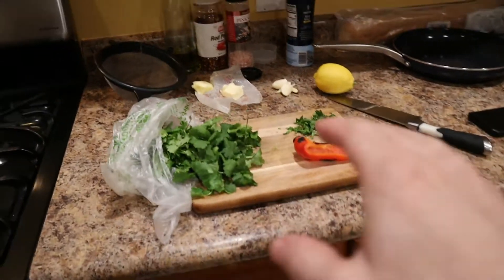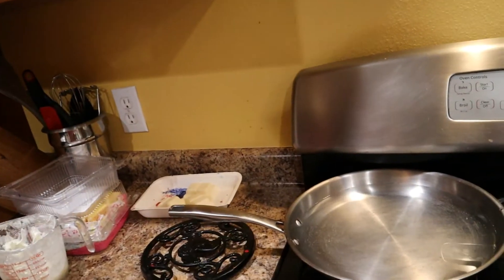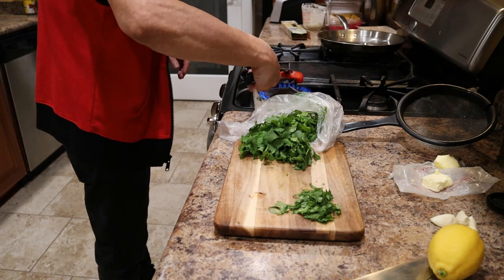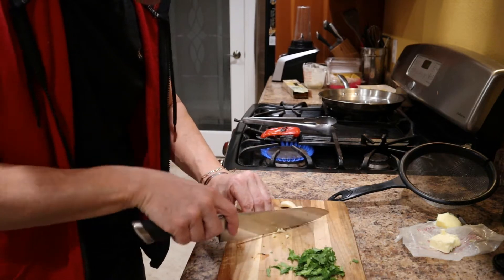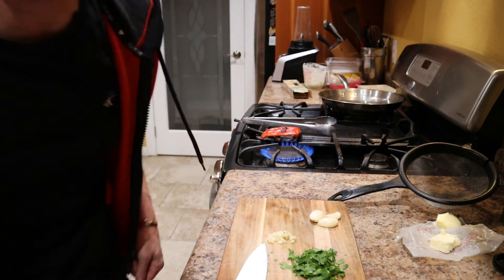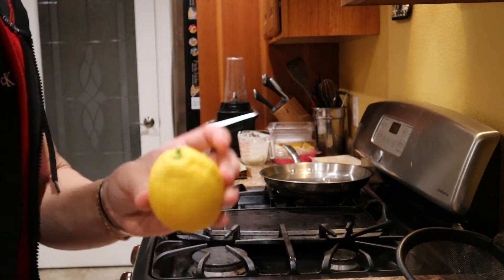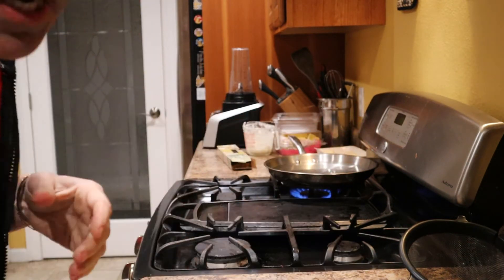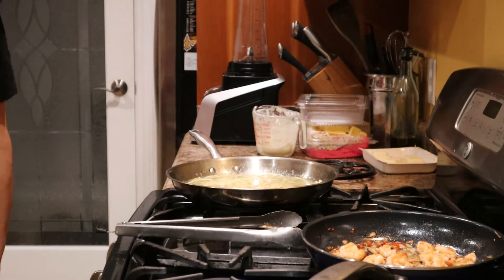Garlicky Shrimp Pasta Cooking - Like, Comment, Share, Subscribe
~Brian Gros enjoys taking trips, exploring, hobbies, being productive, work, teaching, learning and just living life! Learn More, Dream More, Be More!!!
~ 1st BMG REALTY (Selling or Buying Coast to Coast)
~ Amazing Bundt Cafe (Shipping Cakes in USA currently yes including Alaska & Hawaii)
~ CAREERS - We are hiring at 1st BMG REALTY CURRENTLY for Louisiana Licensed Real Estate Agent, Great Incentives & Anyone interested in a new career in the industry! Entire New Orleans Metro Location Only!

~All packages, mail, or anything else you may wish to send to me is best directed to:
710 W. Genie Street
Chalmette, LA. 70043